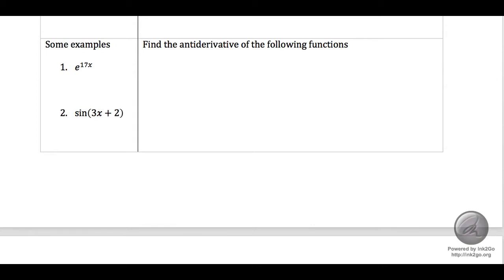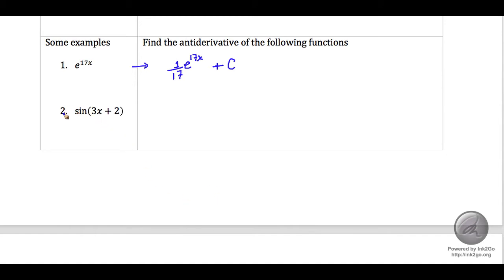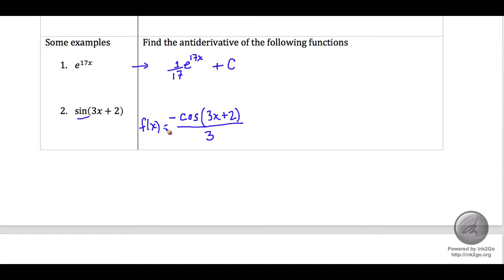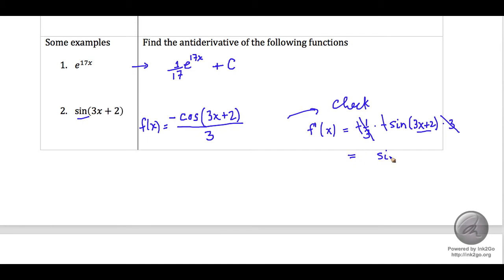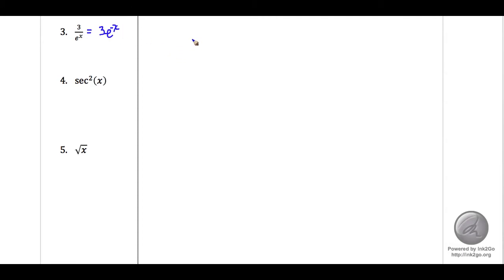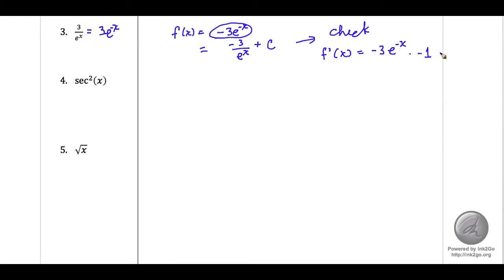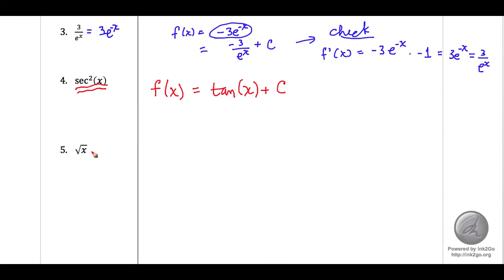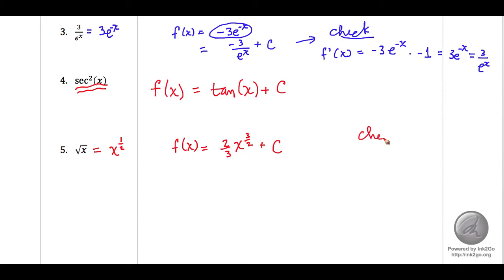Antiderivatives part 4 examples